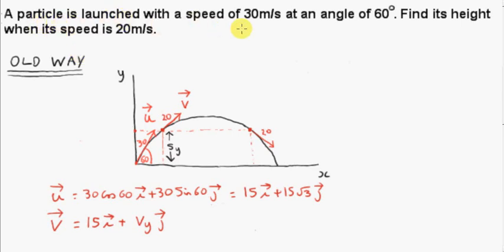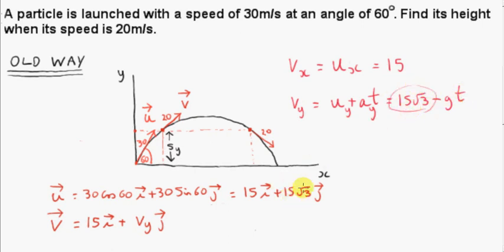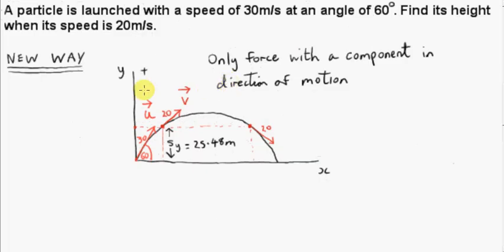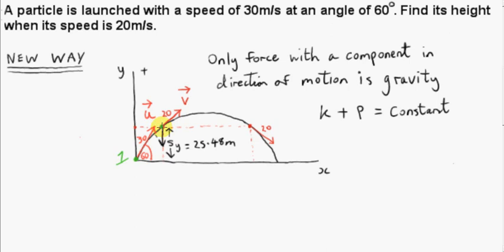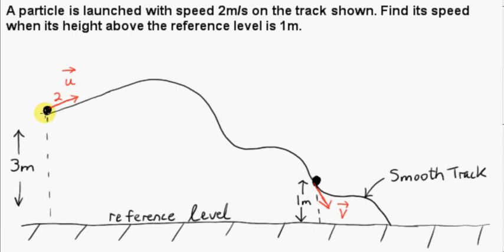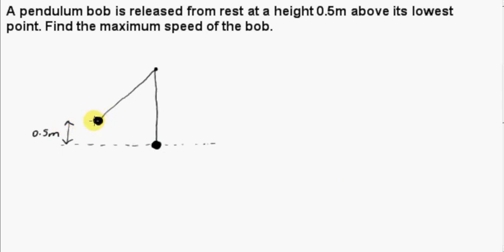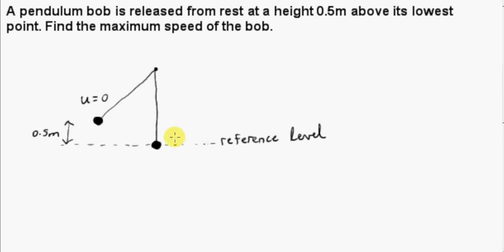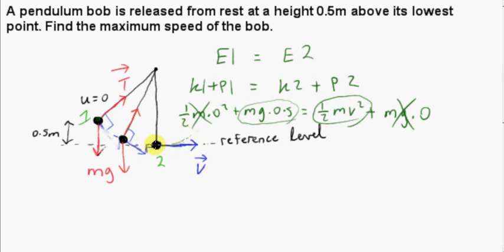Conservation of Energy Examples - Projectile and Pendulum Motion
Conservation of energy is used to solve a projectile motion problem and to analyse the motion of a pendulum bob.